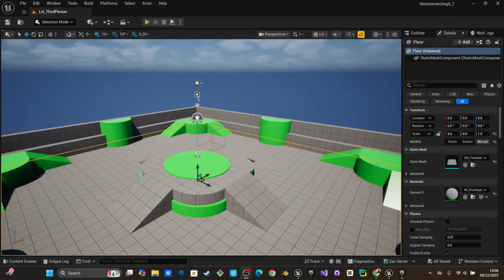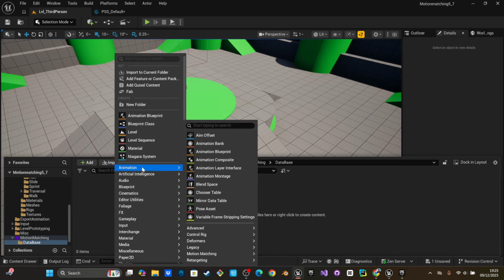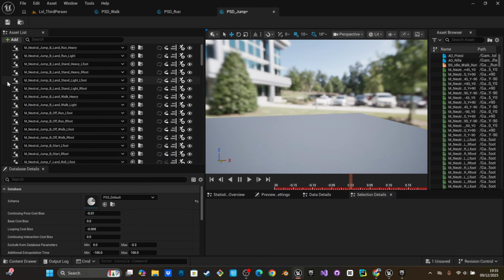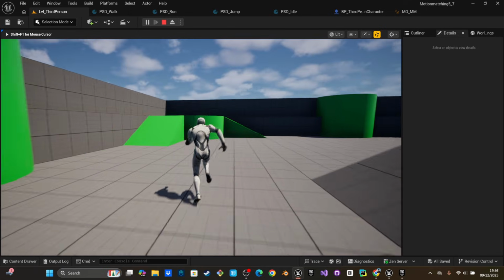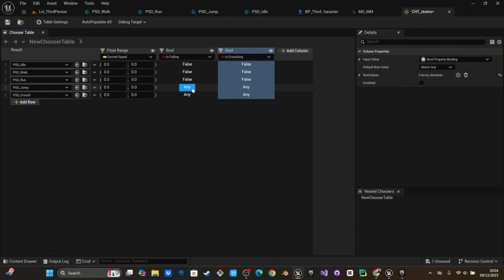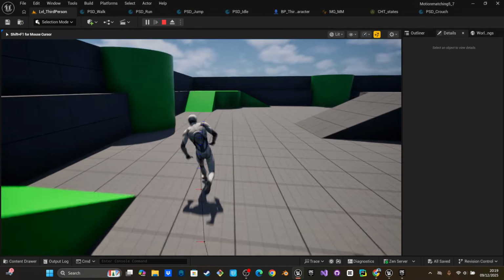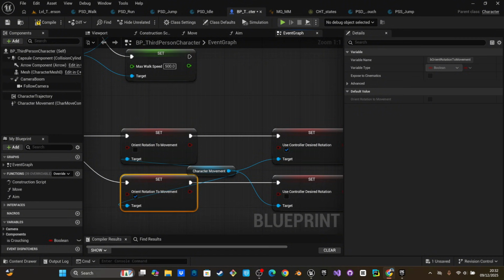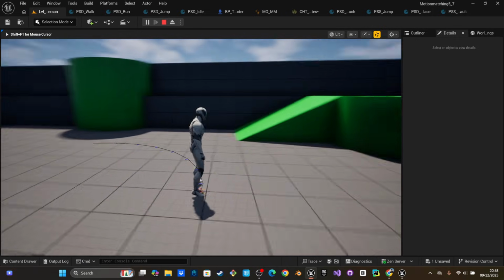Unreal Engine 5.7 Motion Matching Tutorial 1 (Complete Setup Guide) Dec 2025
Unreal Engine 5.7 Motion Matching Tutorial (New Chooser & Mover Plugin)

Description: Learn how to use Unreal Engine 5.7 Motion Matching to create AAA character movement in minutes. In this tutorial, we ditch the old State Machines and set up the new UE5.7 Mover Plugin with the Motion Matching Chooser for next-gen animation fluidity.

If you are struggling with sliding feet or stiff transitions, this guide covers the complete 2025 workflow using the latest Pose Search Database updates.